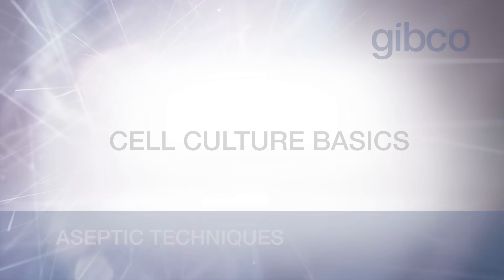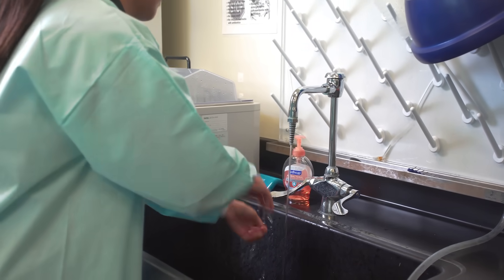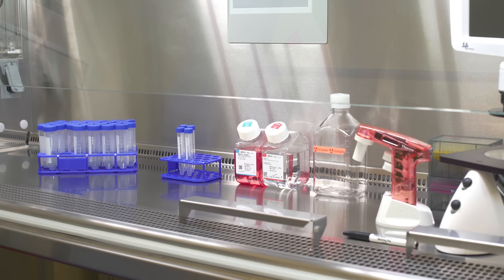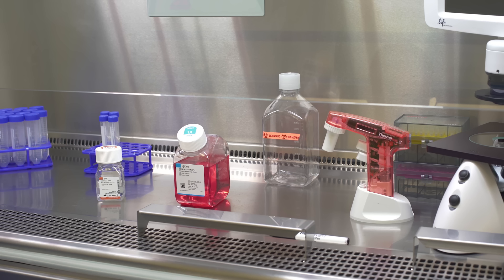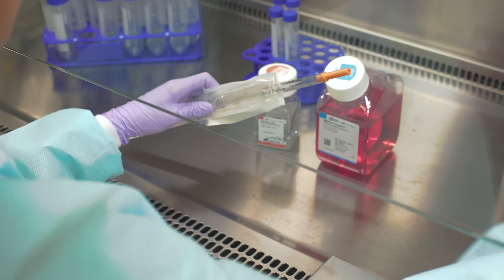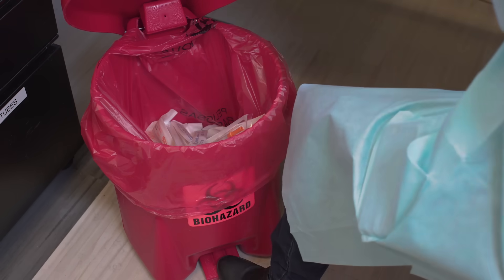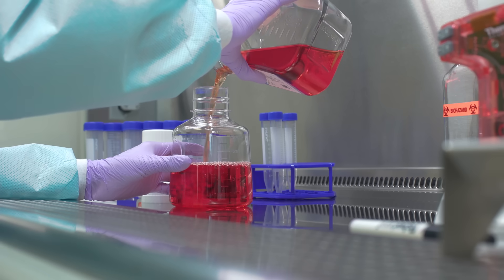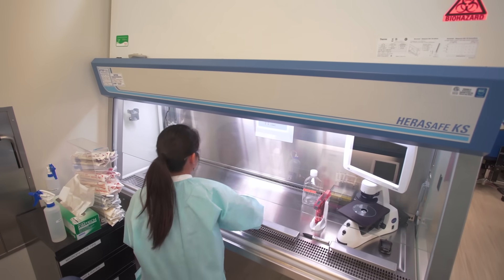How to Maintain Sterility in Cell Culture: Aseptic Techniques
🔗 Successful cell culture depends on strict aseptic technique to prevent contamination and protect cell integrity

This video demonstrates best practices for working in a sterile environment, including how to set up a culture hood, handle reagents, and maintain sterility while supplementing and transferring media.

You’ll learn:
- The importance of PPE and lab safety in sterile technique.
- How to properly clean and set up your cell culture hood.
- Step-by-step pipetting methods for sterile media supplementation.
- How to transfer liquids aseptically and avoid common mistakes.

📌 Chapters:
00:00 Introduction: Aseptic Techniques
00:19 PPE and Lab Safety for Cell Culture
0:41 Cleanliness in the Lab
01:39 Proper Setup in the Cell Culture Hood
03:02 Media Handling, Supplementation, and Labeling
04:00 Common Contamination Risks & End-of-Session Clean-Up